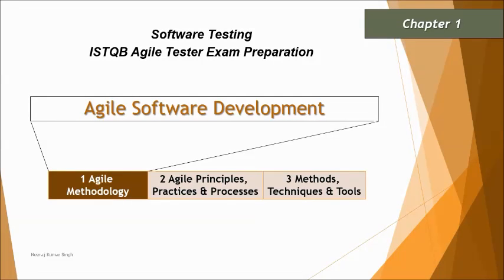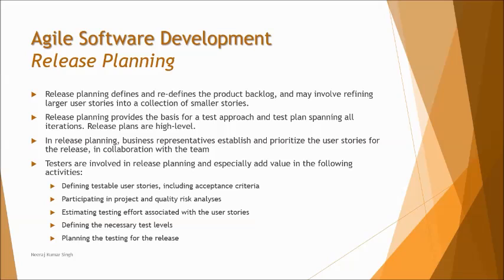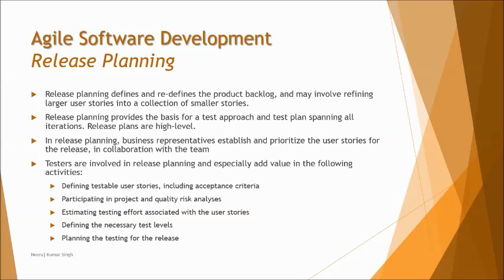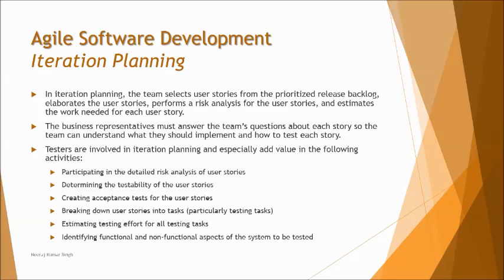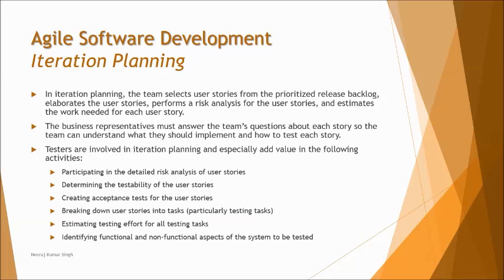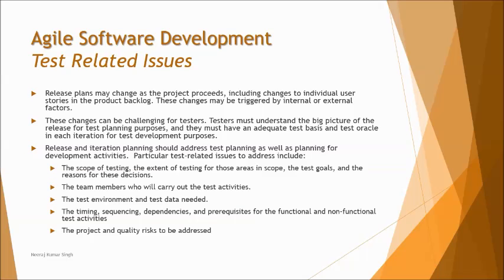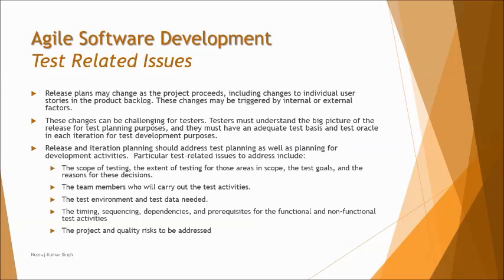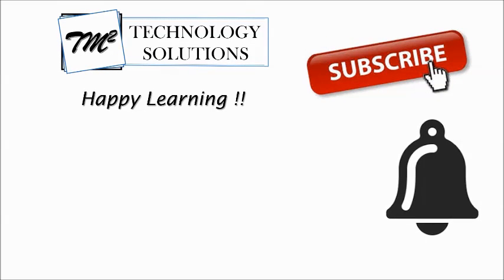ISTQB Agile Tester Extension | 1.2.5 Release and Iteration Planning | Sprint Planning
This tutorial will drive individuals about the understanding on 1.2.5 Release and Iteration Planning of  Chapter 1 Agile Development Methodology of ISTQB Agile Tester Foundation Certification.

Release planning,
Iteration planning,
Release and iteration planning,
Test planning in agile,
Tester's contribution in agile,